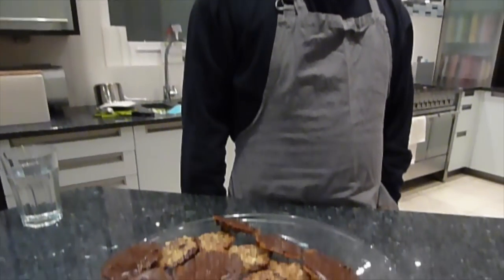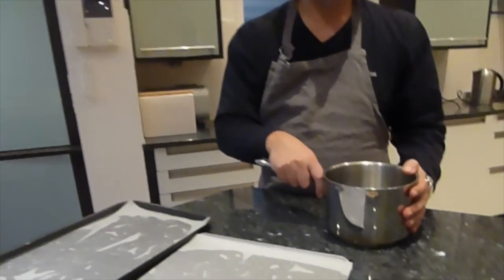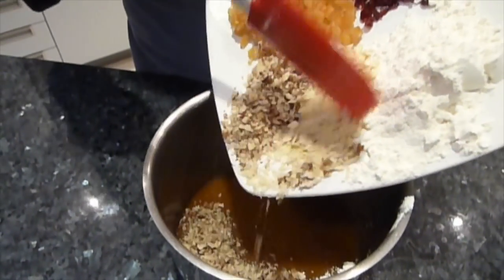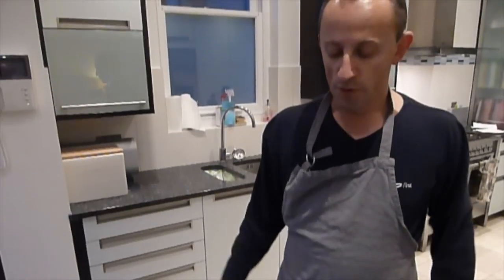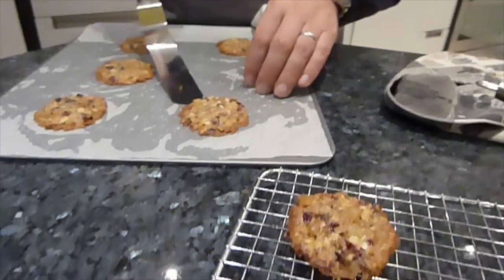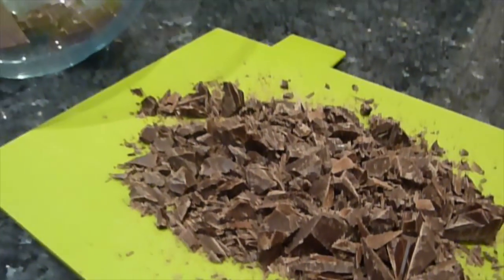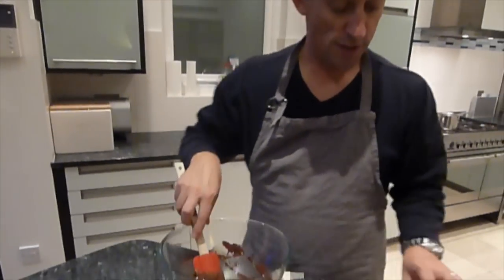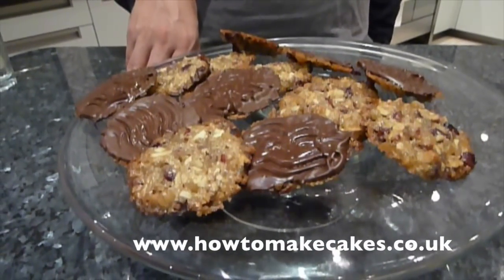How to make Florentines from Great British Bake Off (How to make cakes 25)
How to make Florentines from the BBC show Great British Bake Off technical challenge. In How to Make Cakes 25, Mark shows you how to make the florentines the contestants had to make.